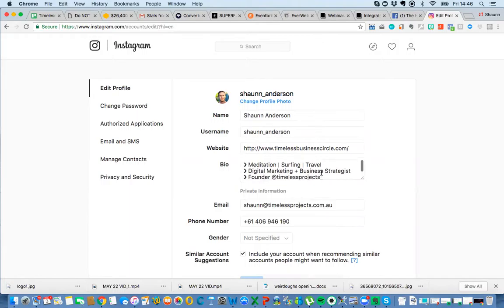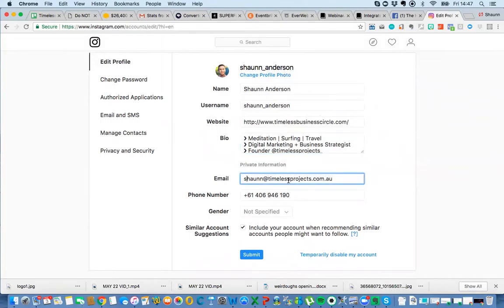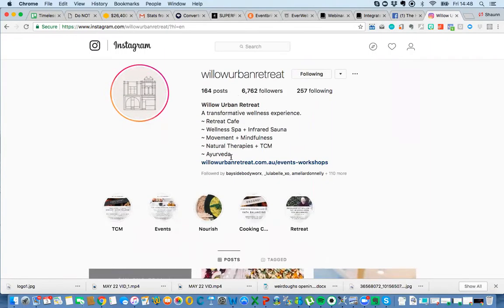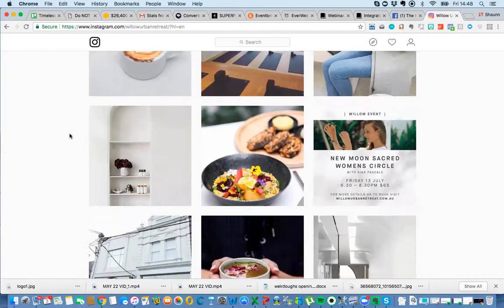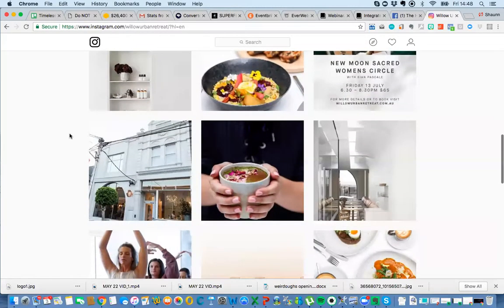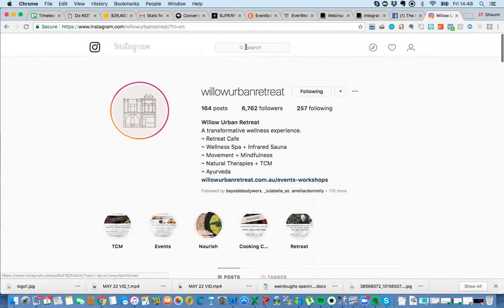Heart Blueprint Digital Session 3 August 2018